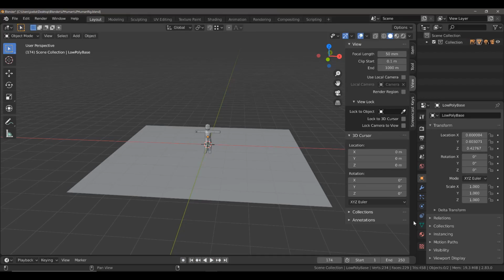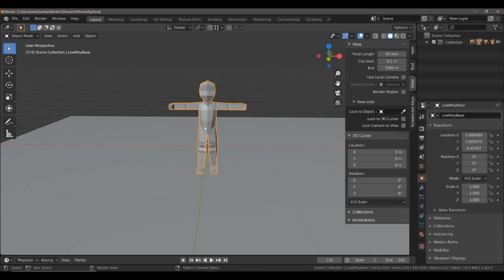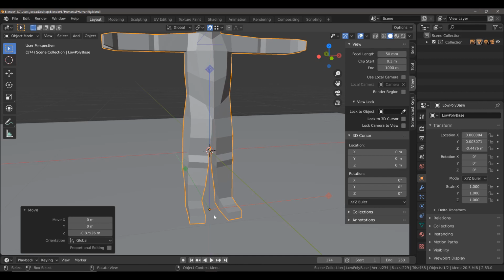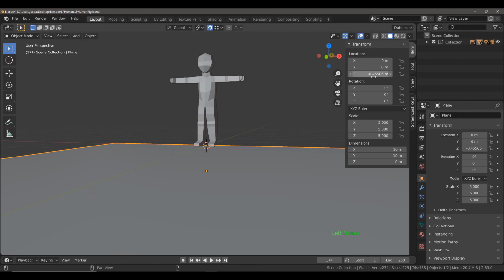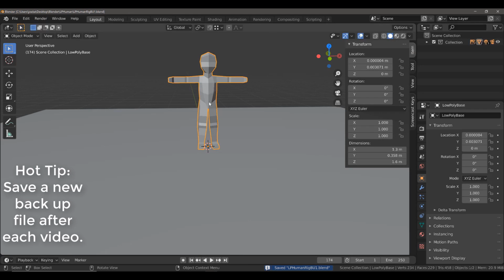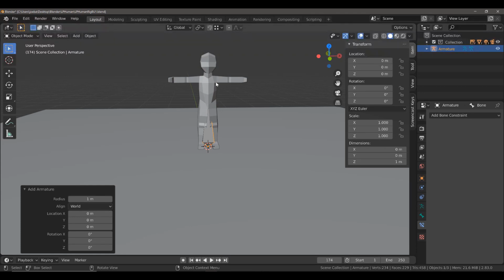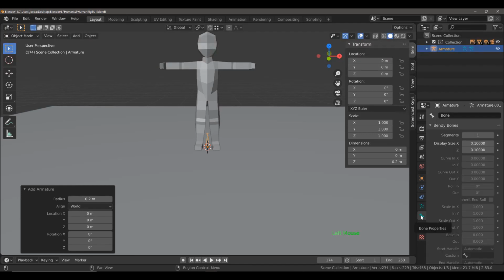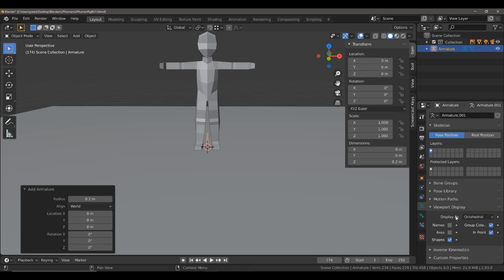441264 02 Setting Things Up Human Character Rigging Blender Beginners Class